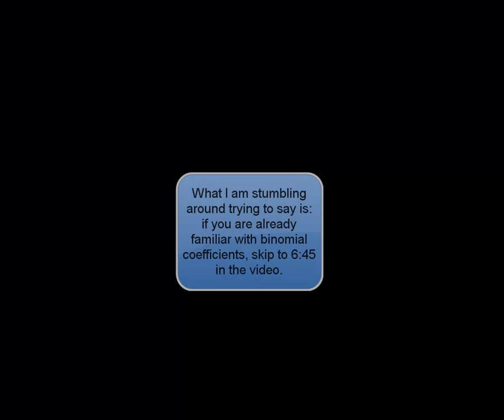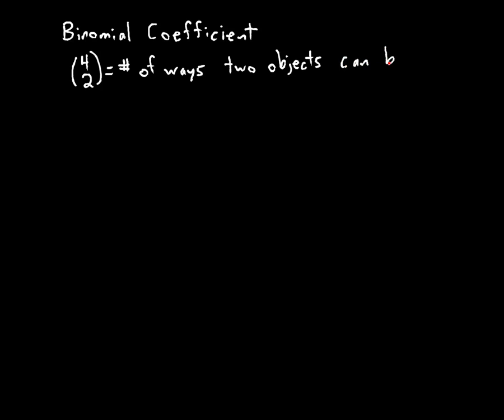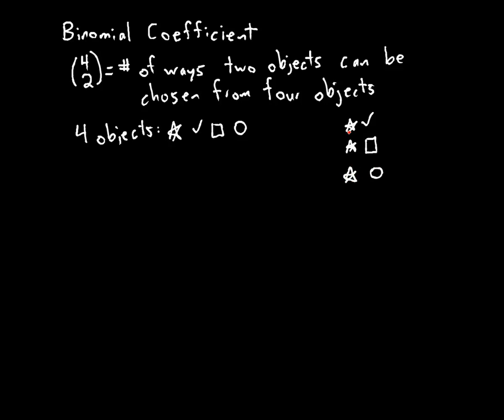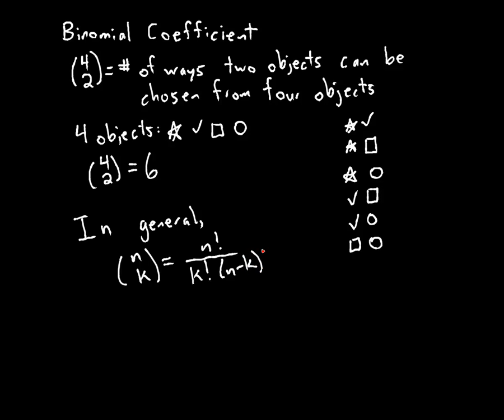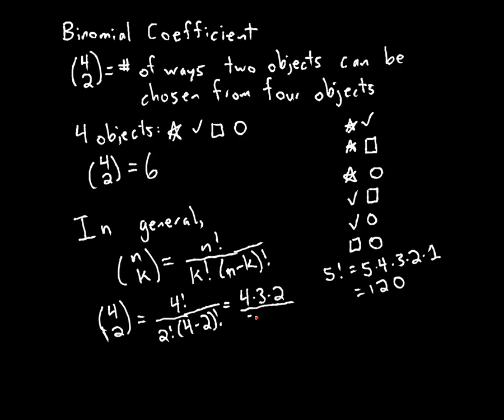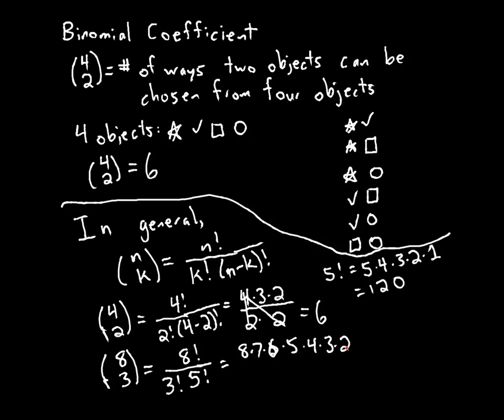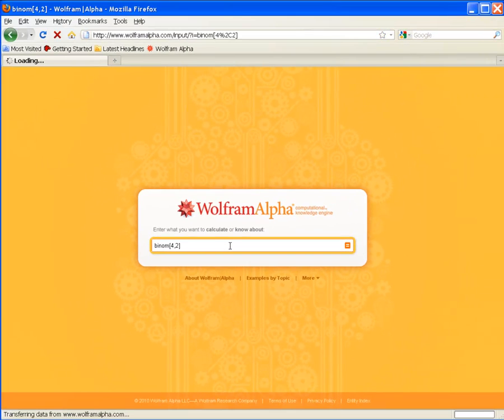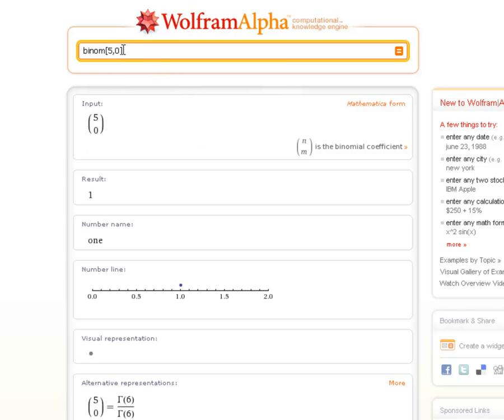Binomial Coefficients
A quick review of binomial coefficients.